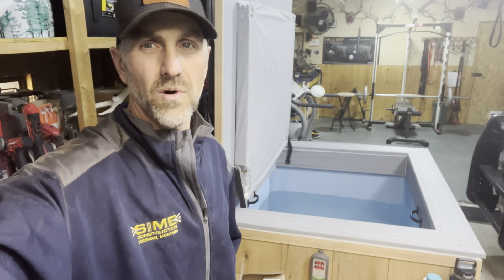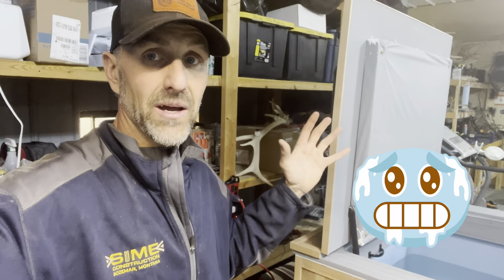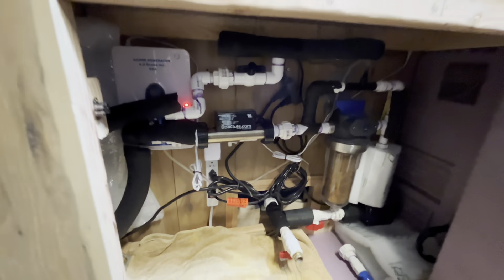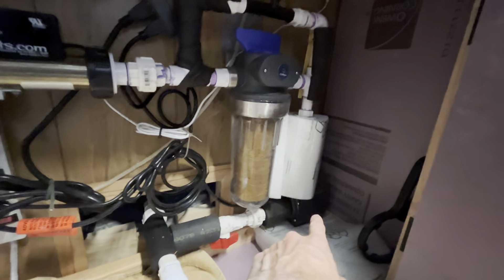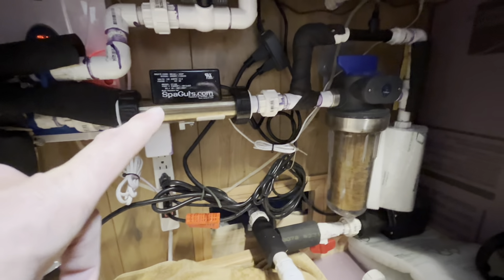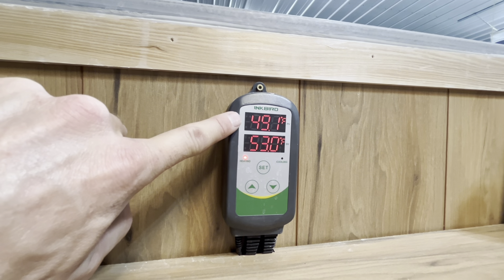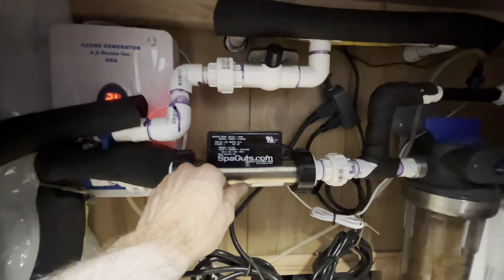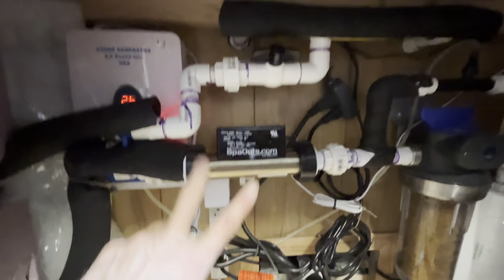DIY Cold Plunge Update #2:Winterizing a Cold Plunge! Heater in a Cold Plunge??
How to keep you Cold Plunge from FREEZING!!
I added a heater in my cold plunge!! But why?! Watch now to see how and why I added a heater to my cold plunge in this DIY Cold Plunge Update #2!

DIY Cold Plunge, IBC Tote Cold Plunge, Cold Plunge, Cold Plunge Freezing. Winterizing a Cold Plunge

Amazon Spa Guts Pressure Heater:

SpaGuts 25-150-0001 Universal Inline Bath Heater Kit, 1.5KW, 110V, 7x1.5 inches, with Built-in Pressure Switch